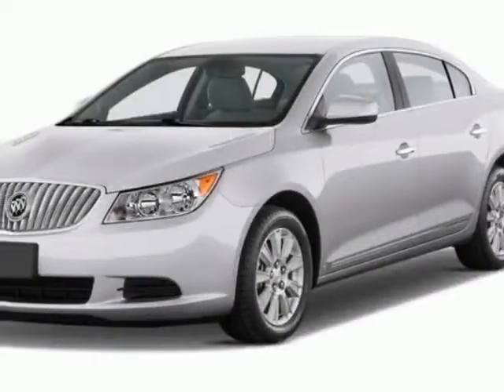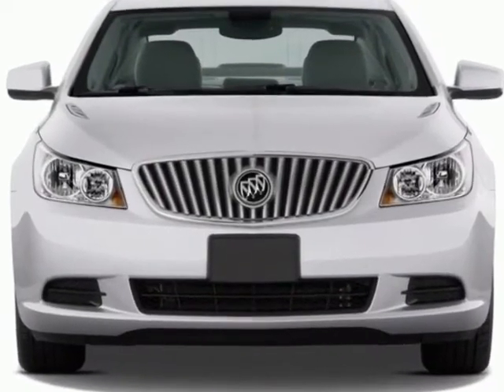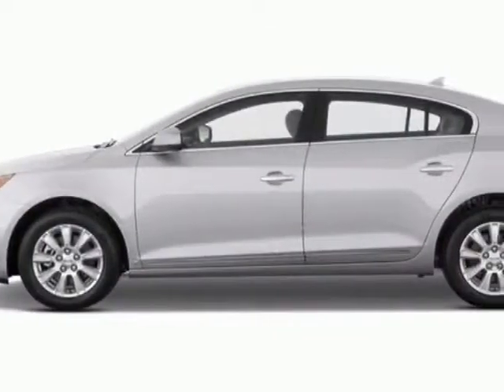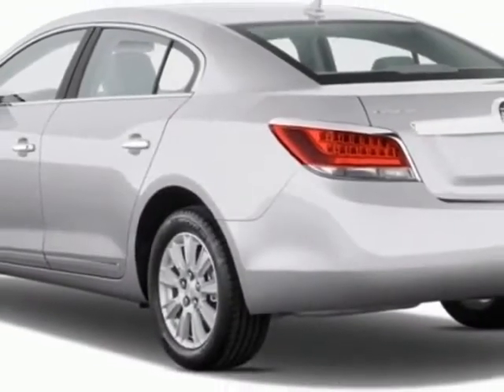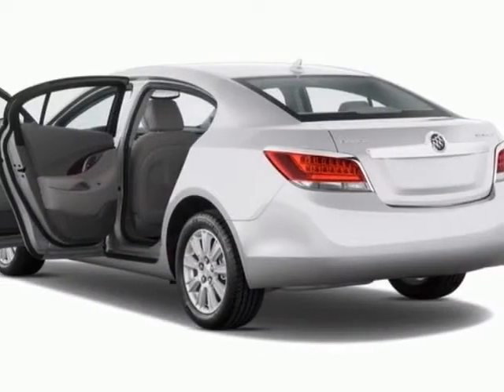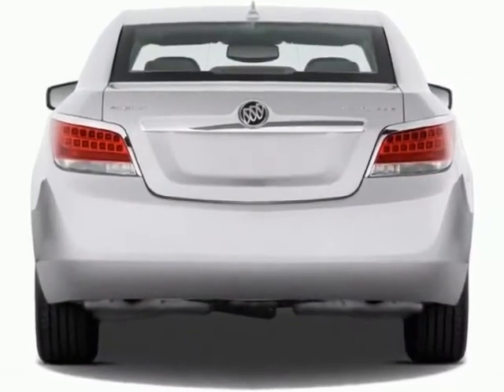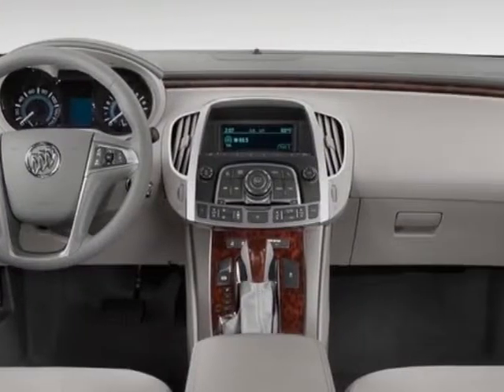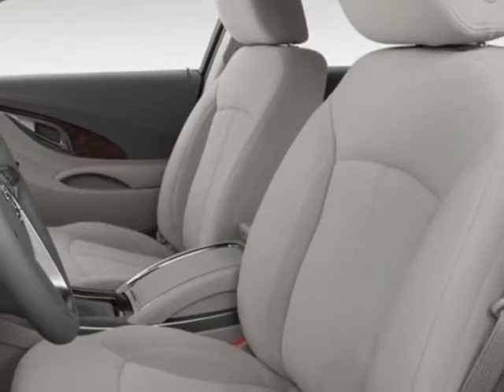2013 Buick LaCrosse FWD Leather Sedan - Columbia, SC